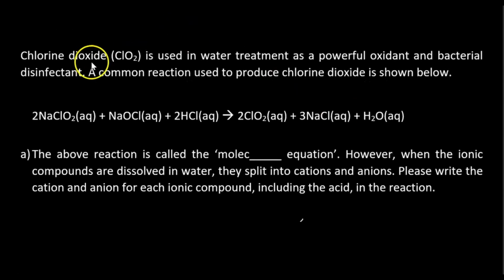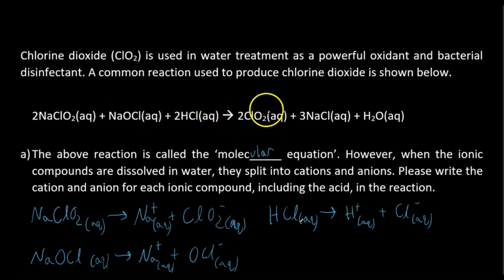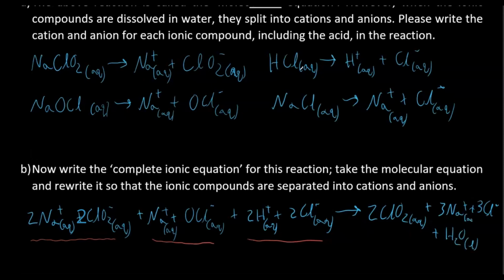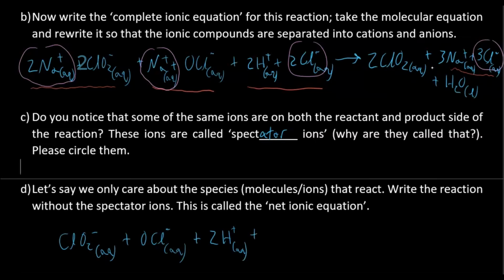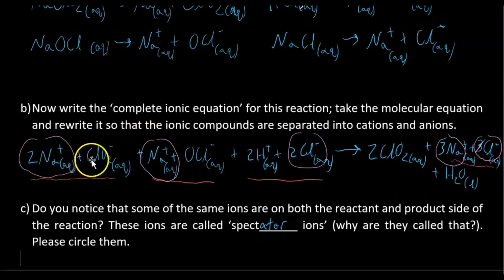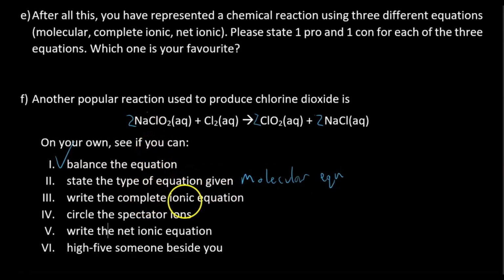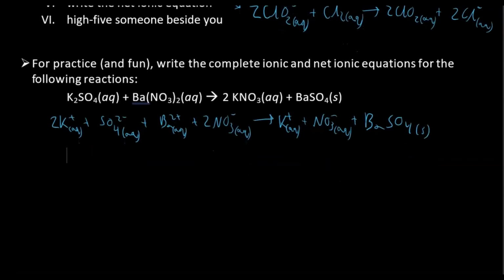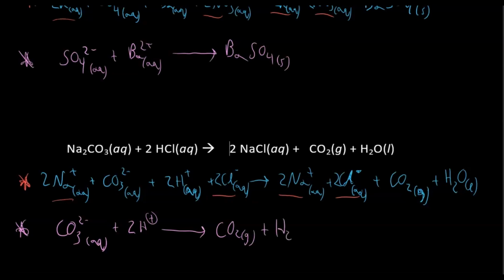Net Ionic Equations - MASSIVE Review!!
Be the GOAT at net ionic equations, spectator ions, complete ionic, and net ionic equations in chemistry!